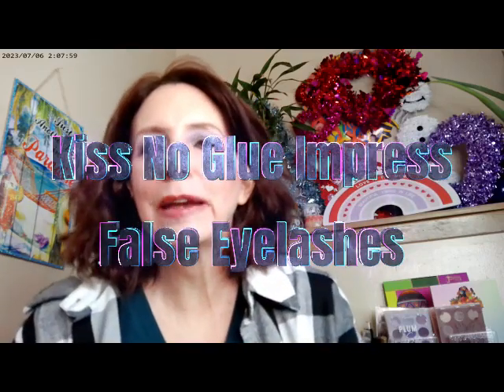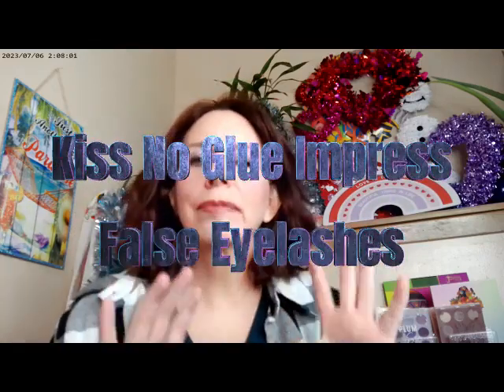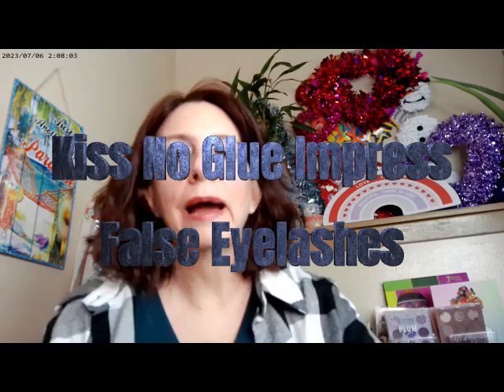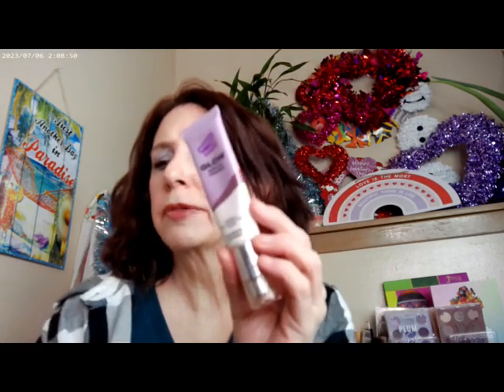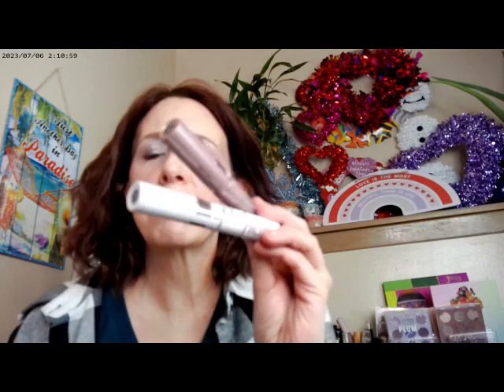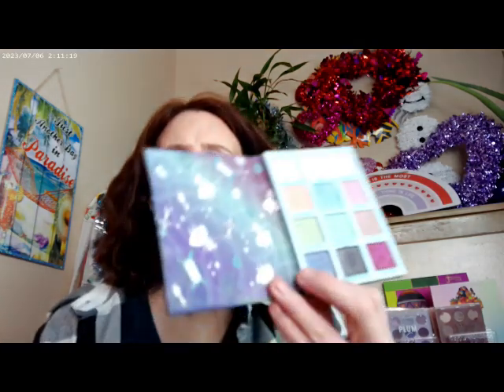Kiss No Glue Impress False Eyelashes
Loreal True Match Cool 1,ELF Mauve Blush,MAC Light Radiant Rosy Bronzer, WetnWild Curioser and Curioser Highlighter, Maybelline Sky High Primer and Mascara, Essence Thick & Wow Carmel Blonde Brow,Colourpop Lost in Wonderland Palette, Hourglass Universal Powder,Trixie Ninth InningSetting Spray,Hard Candy Glow Serum Primer,Glamlite Scooby Doo Highlighter, Emride Blue Gel Eyeliner, WetnWild Incognito Concealer, Hard Candy My Type Plumping Lip, ELF Lip Oil, Kiss Impress No Glue Airy Wispy Fake Eyelashes, Colourpop Pretty Fresh Concealer